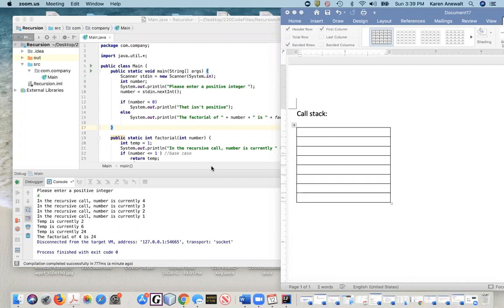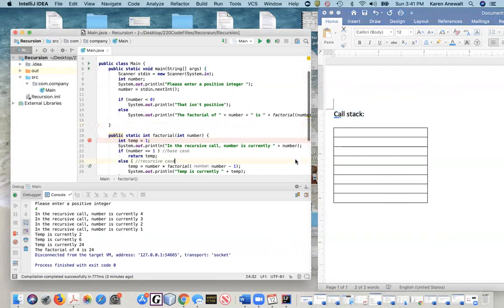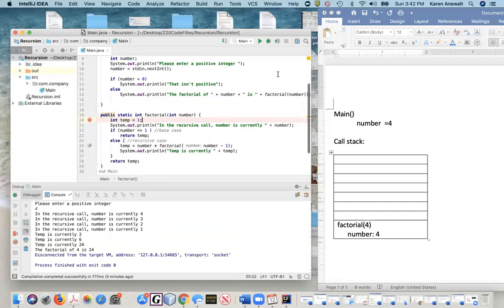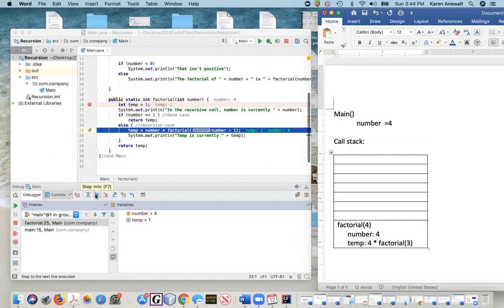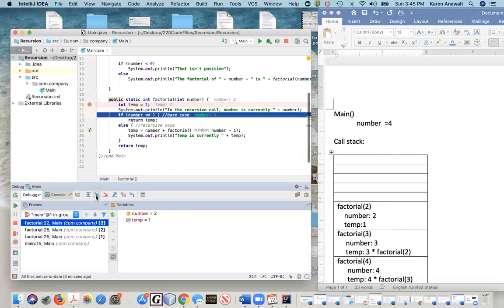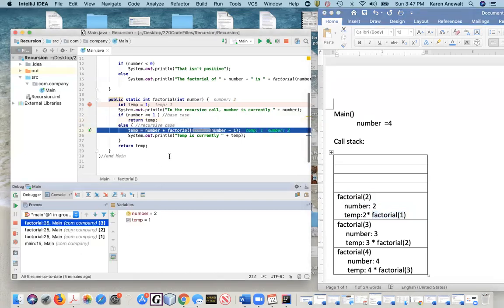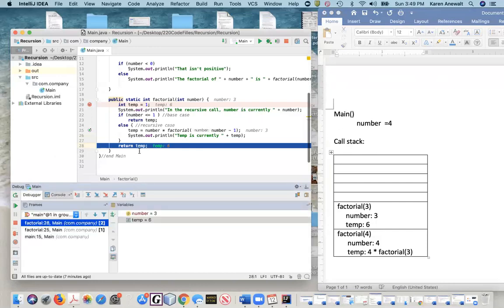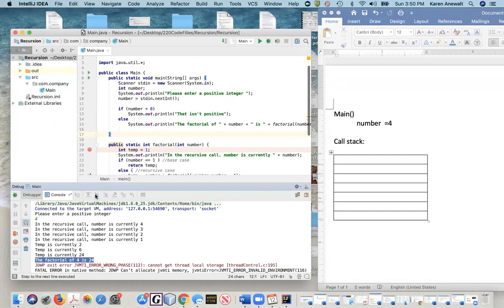220 Recursion part3 factorial method trace